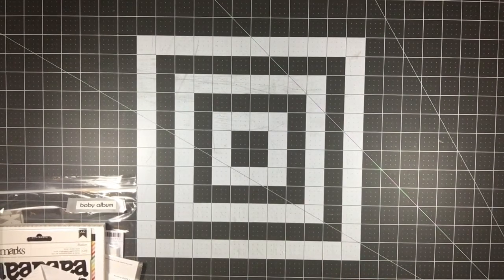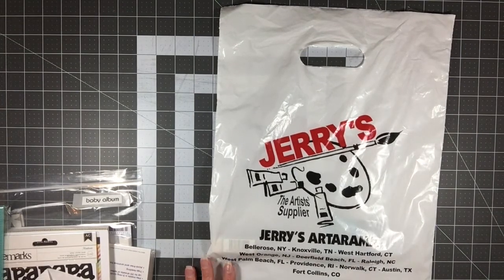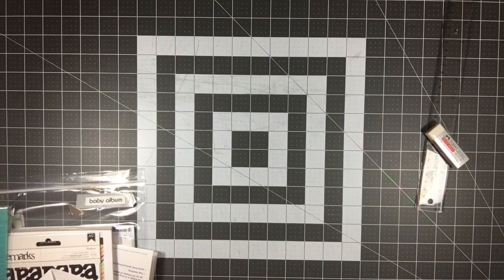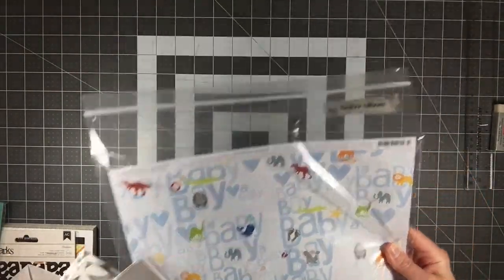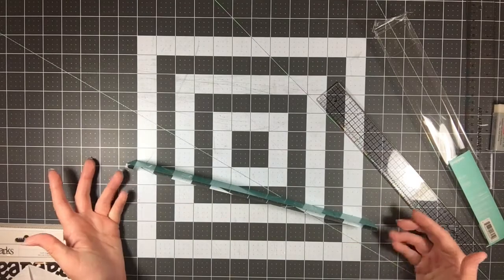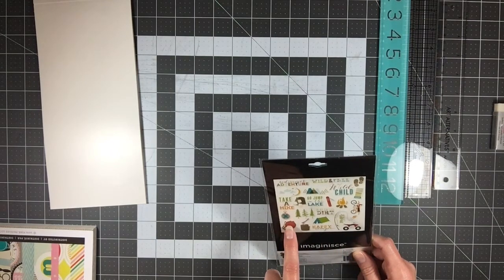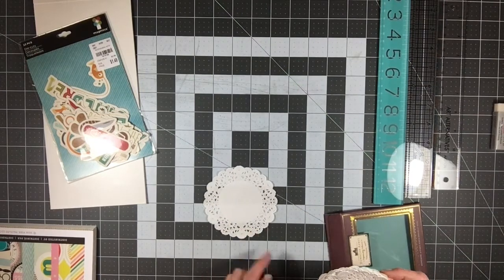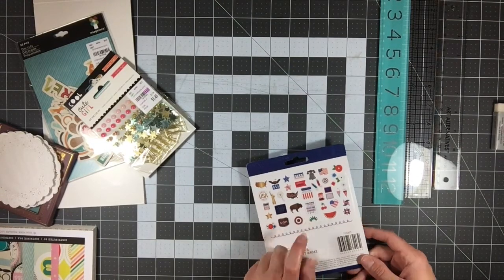Haul Time! [Tuesday Morning, Jerry's Artarama, and Container Store]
Hi Friends!

Just a few more things I picked up because I just couldn't help myself!  ;)

If you aren't part of my Design by Melody Facebook page, make sure you visit it

Craft supplies Etsy shop